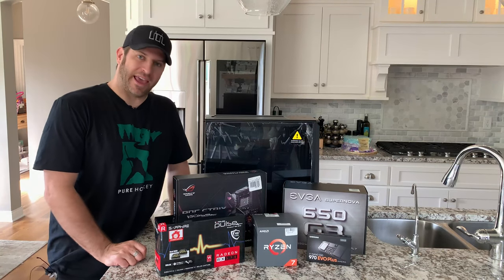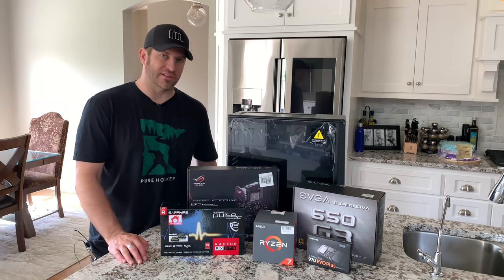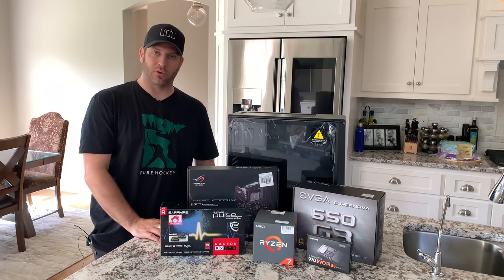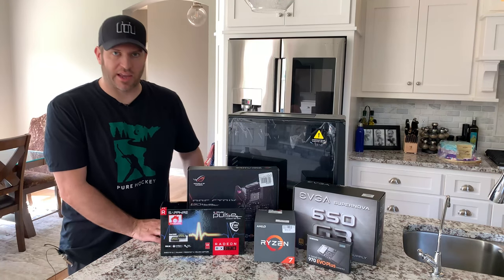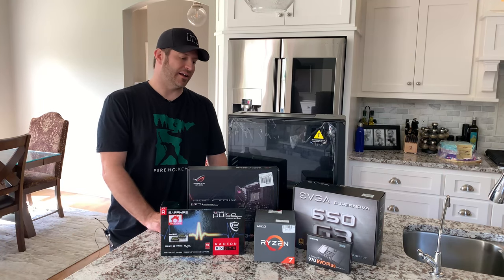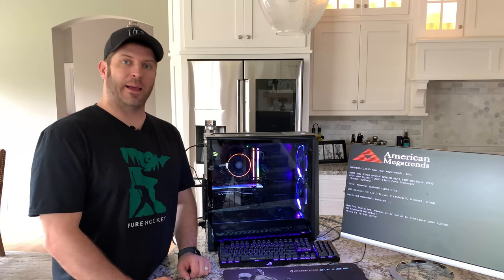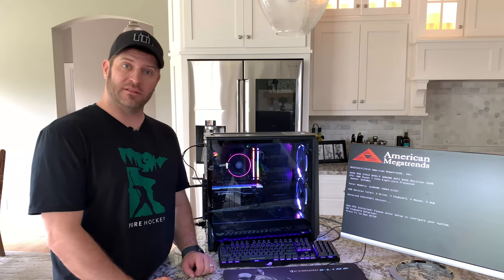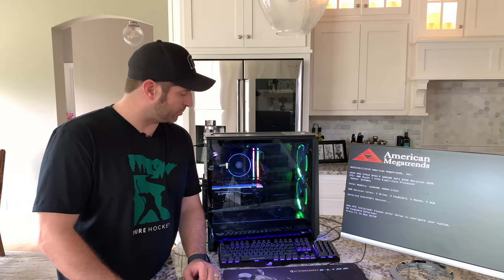A Build for School she's off to college!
My oldest daughter is getting ready to head off to college.. but her current computer is only from 2011... kind of long.

items featured in video:

Phanteks P400 case
Asus Strix B450F Motherboard
Ryzen 7 2700
Sapphire RX 570
Corsair Vengeance PRO RGB 3600 MHz
Samsung 970 EVO Plus M.2
EVGA 650 G3
Thermaltake Riing Plus RGB fans